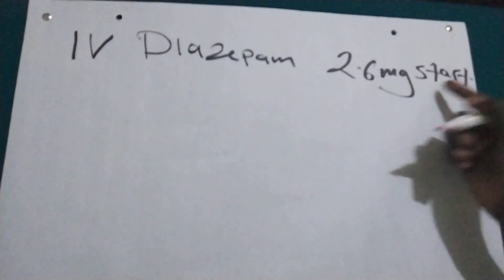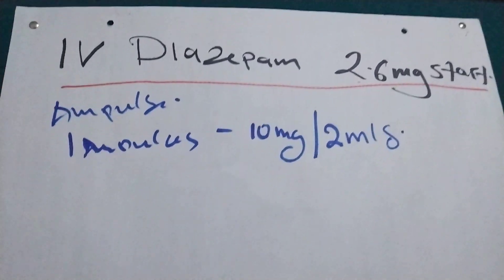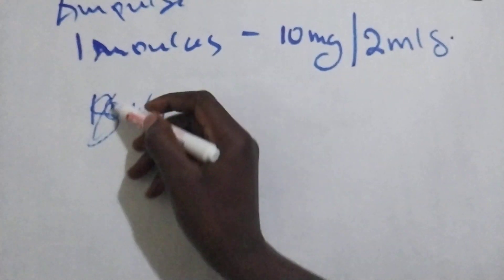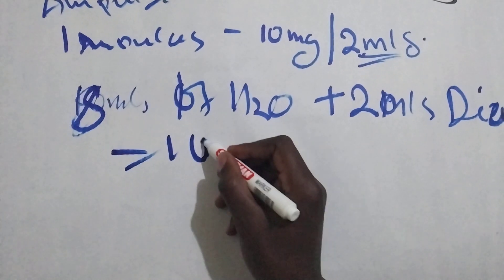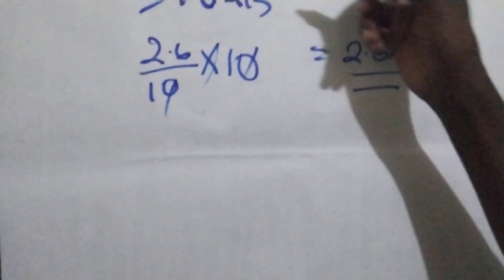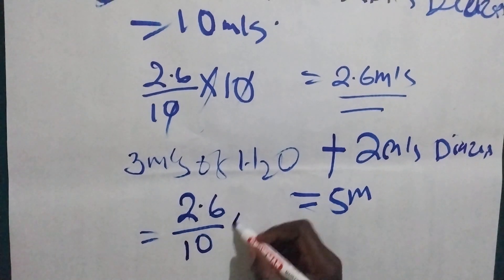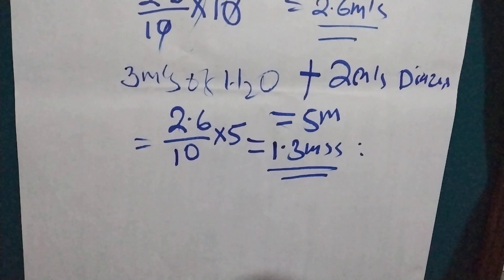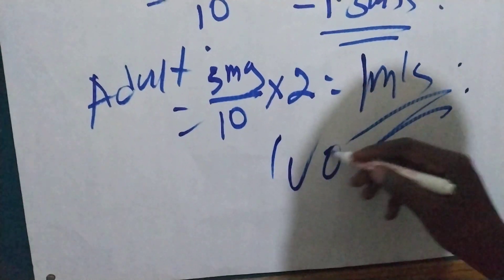how to dilute iv diazepam(Valium) treatment of convulsion/diazepam administration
in this video am going to show you how to dilute iv diazepam treatment of convulsion/diazepam administration. diazepam is given iv or im .but to give iv in children you need to dilute it with 8 mills of water for injection and some children with 3 mills of water for injection but in adult their no need to dilute diazepam. diazepam(Valium) treatment is use in cases like convulsion first line treatment, anxiety